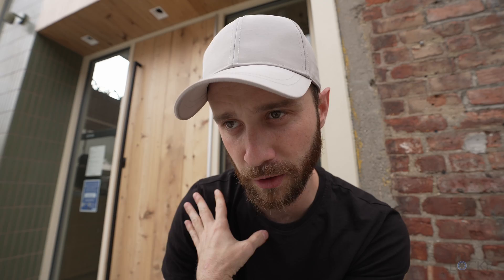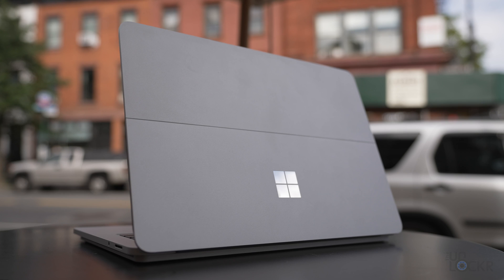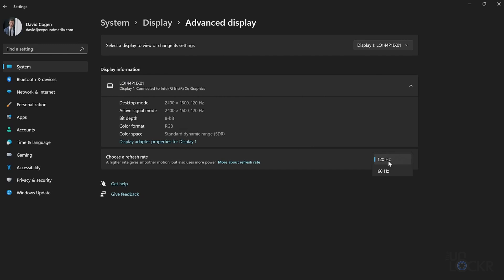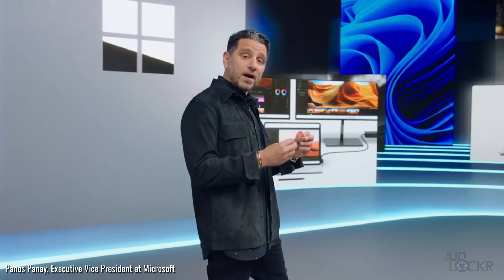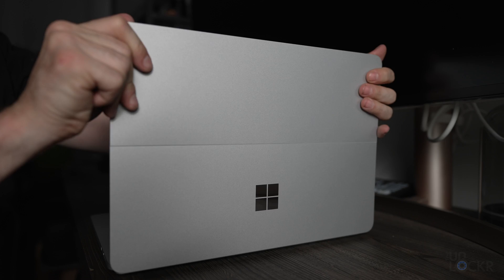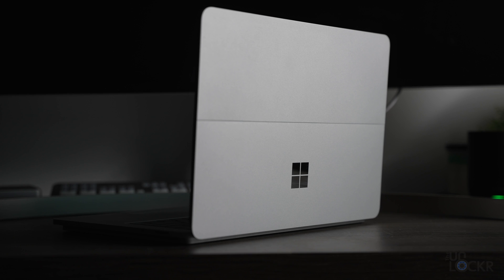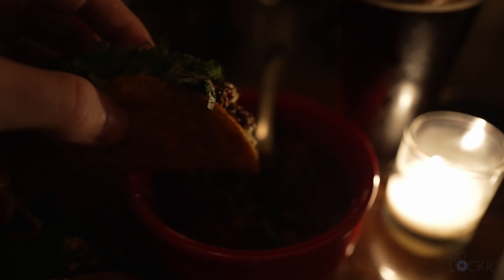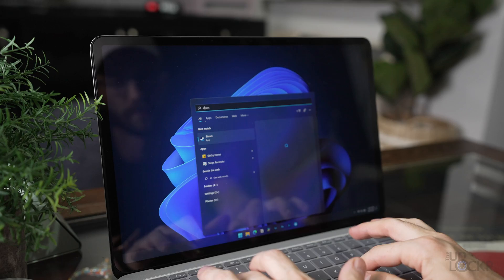Microsoft Surface Laptop Studio Real-World Test (Performance, Battery Test, & Vlog)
Took forever but I'm finally done with the Microsoft Surface Laptop Studio real-world test.

Come explore Greenpoint, Brooklyn while we test the Surface Laptop Studio's screen, battery, performance, and an actual workflow I found useful with the new form-factor.